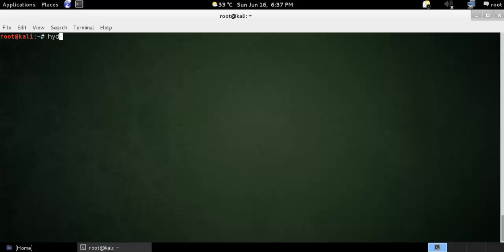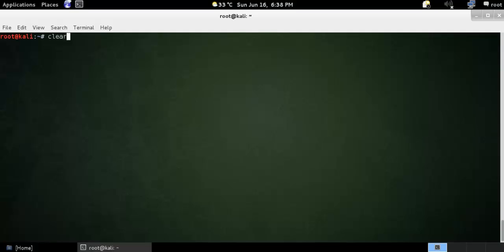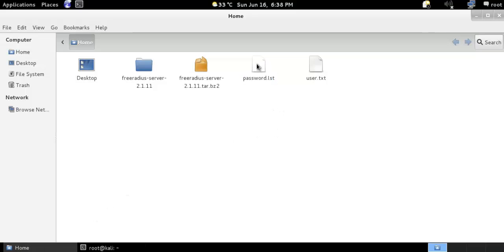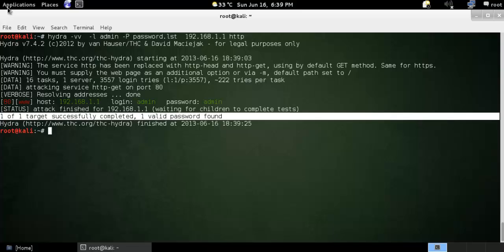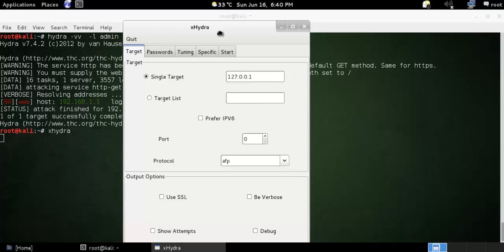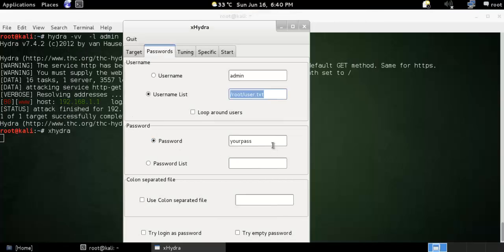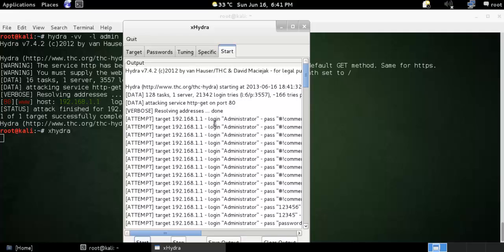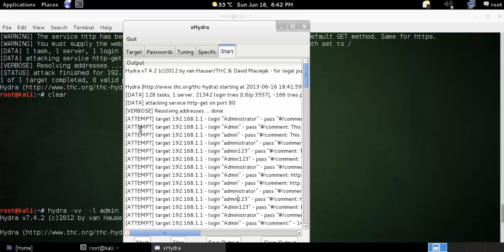Router Password Cracking